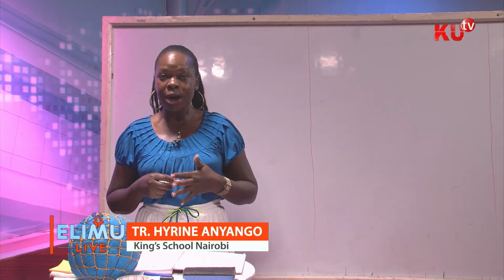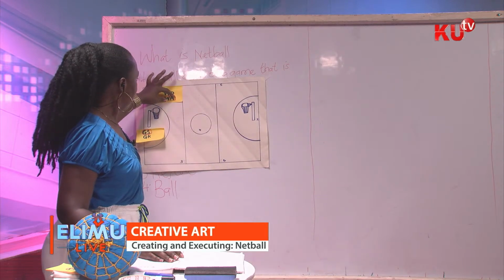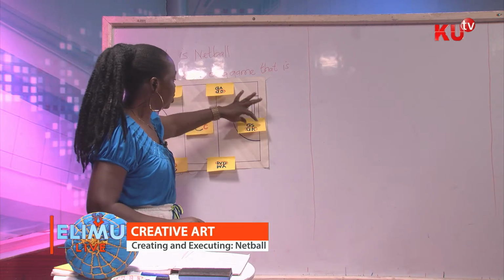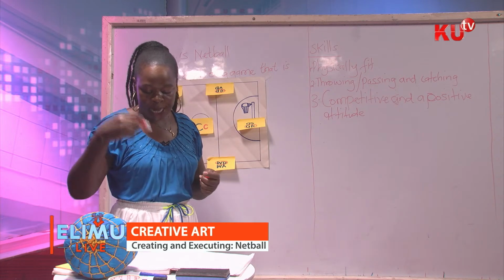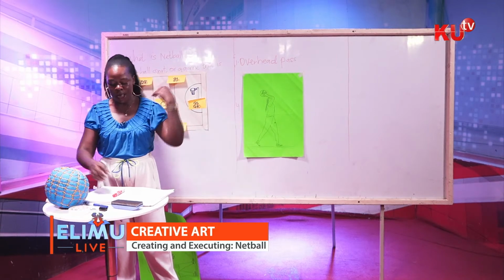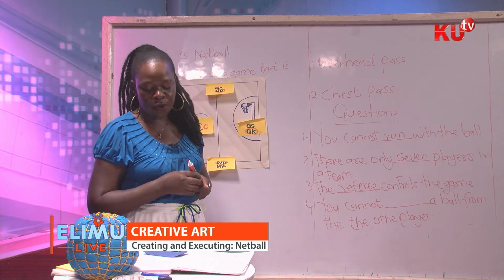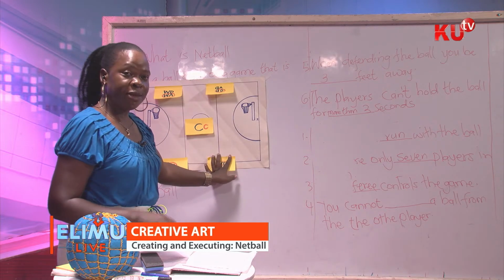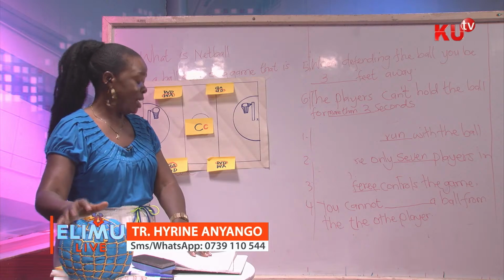ELIMU LIVE || CREATIVE ARTS || GRADE 4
TEACHER: Hyrine Anyango
Creative Arts Grade 4